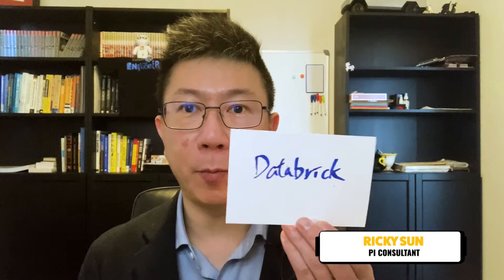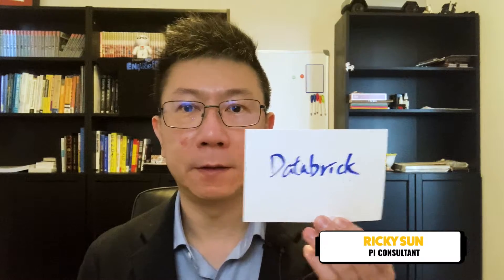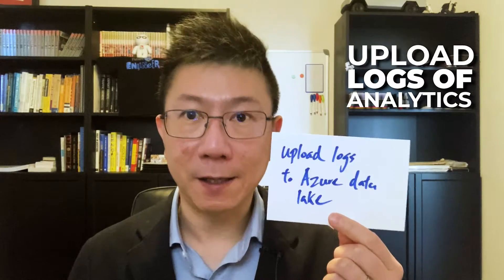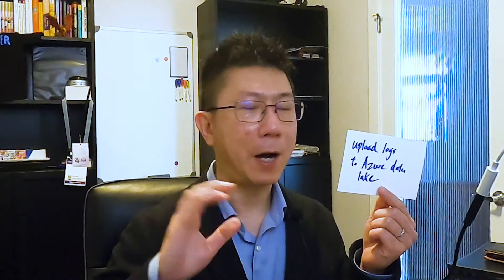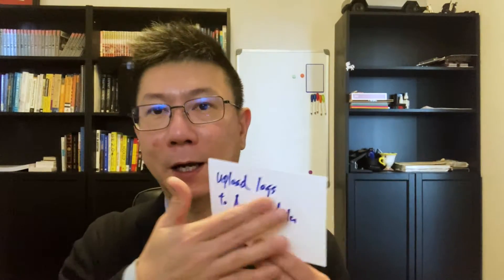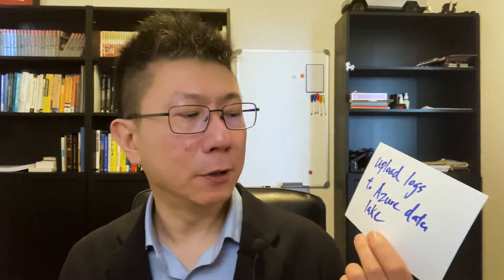DataBricks And OSI PI System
In this video, Ricky will share his experience about a research project that he did using DataBricks and OSI PI System.

Code: MB01I5UPX0QRNVB